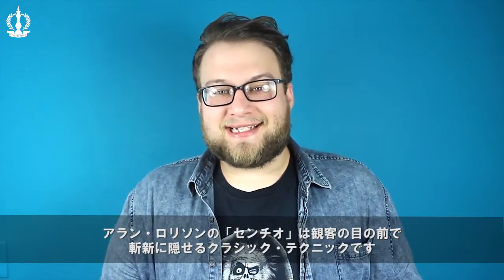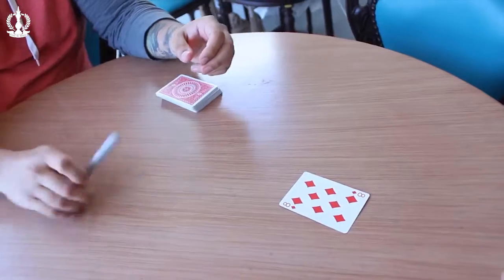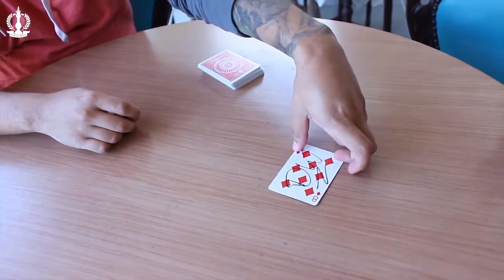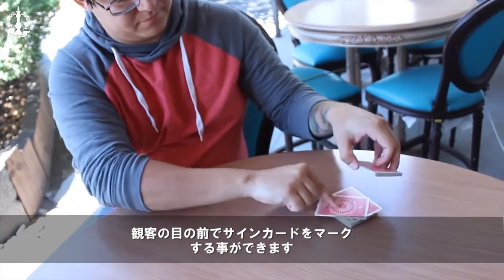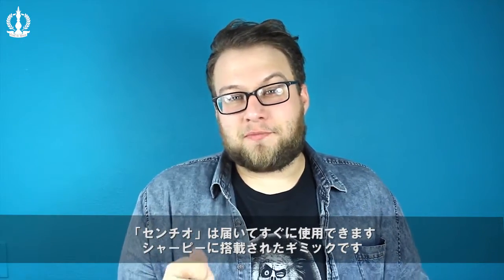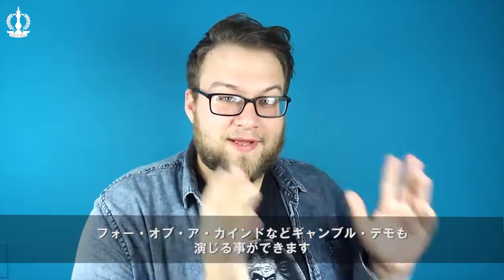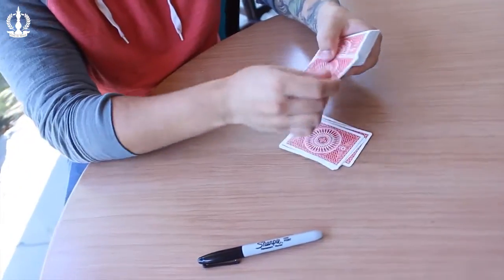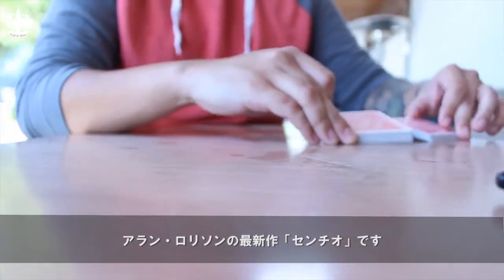Sentio トレーラー字幕付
Sentio by Alan Rorrison